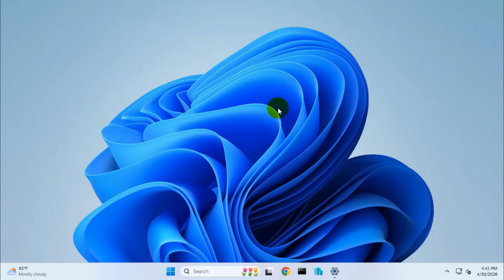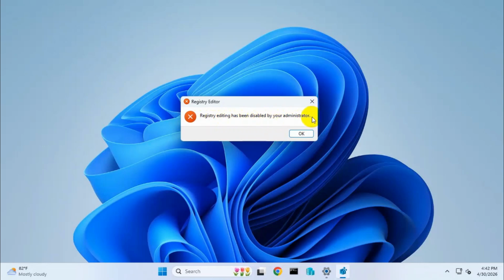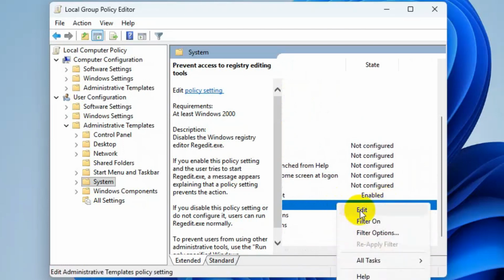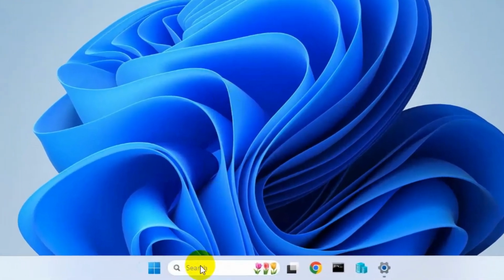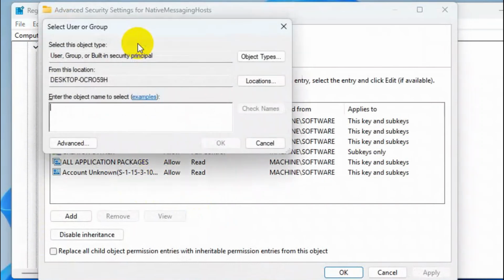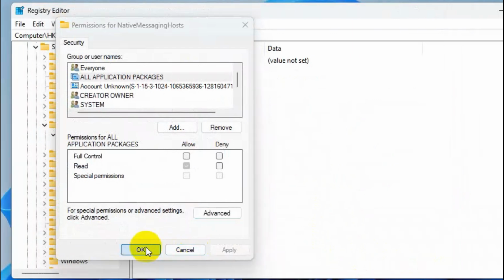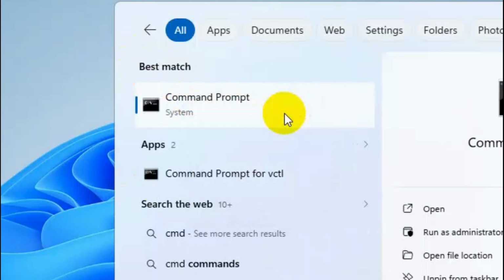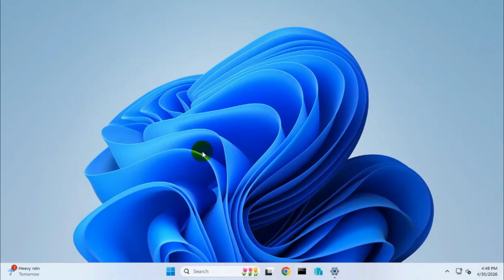How to Fix Registry Editor Access Denied Errors in Windows 11 (Step-by-Step)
Are you getting an "Access Denied" or "Error Writing the Value's New Contents" message when trying to edit the Registry Editor in Windows 11? In this tutorial, we will walk through the exact steps to unlock registry keys and take full control of your system settings.

Are you facing an "access denied" error when trying to edit the Windows Registry in Windows 11? This tutorial shows you exactly how to fix these common issues.

We'll guide you through adjusting crucial permissions and using regedit to regain full control of your system settings, along with some helpful tech tips for troubleshooting. Learn to resolve access problems and perform essential Windows 11 registry tweaks, including a brief look at using the command prompt for system file checks.

What you will learn in this video:

How to take ownership of Registry keys.
How to change permissions for specific users or administrators.
Fixing "Error Writing the Value's New Contents" in Windows 11.
Safe practices when editing the Windows Registry.

Steps covered:
Opening Registry Editor as Administrator.
Navigating to Permissions and Advanced Settings.
Changing the Owner to "Administrators" or your User account.
Enabling "Full Control" for the selected account.

⚠️ Warning: The Registry Editor is a powerful tool. Incorrect changes can cause system instability. Always create a Restore Point or back up your Registry before making edits.